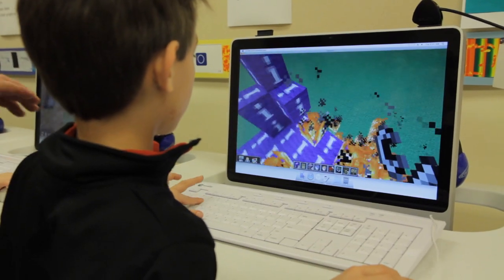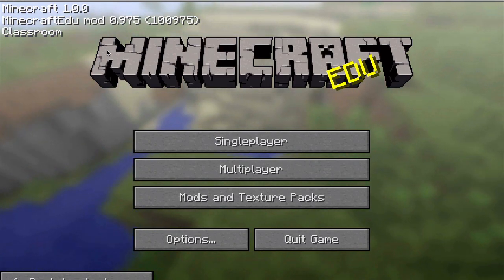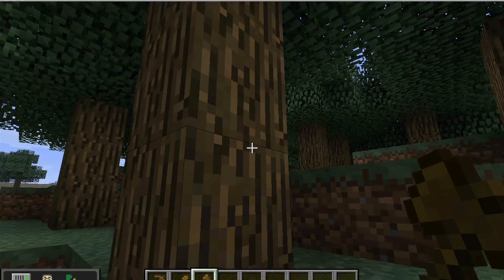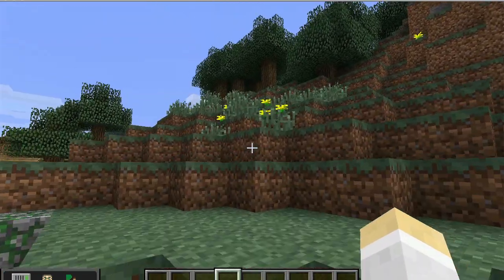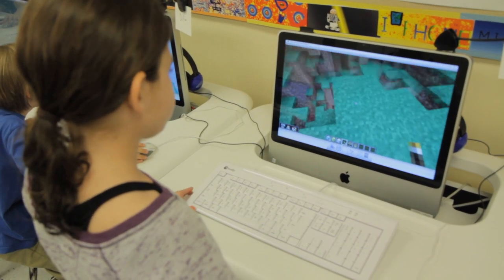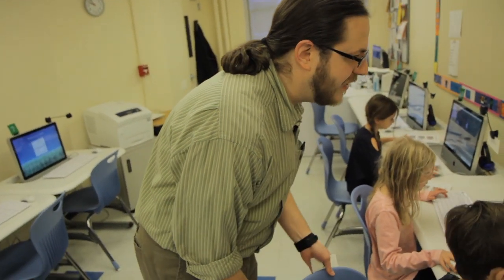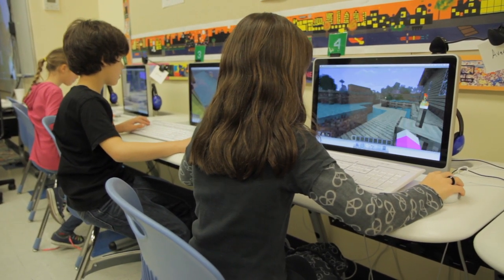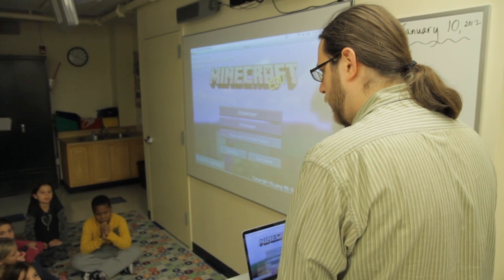Teaching with Games: GLPC Case Study: Joel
Joel Levin, a school technology integrator, works with second graders at Columbia Grammar and Preparatory School in New York City.  Through his use of MinecraftEDU, a version of the popular commercial game Minecraft modified for educational purposes, Joel leads his 2nd grade class through structured game-based scenarios that emphasis self-directed learning, collaboration between students, and positive social interactions.